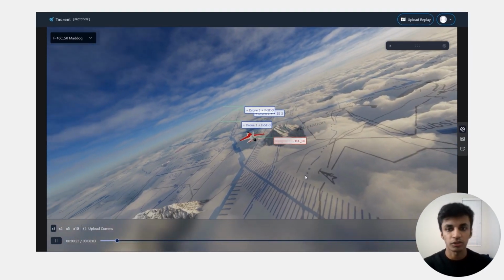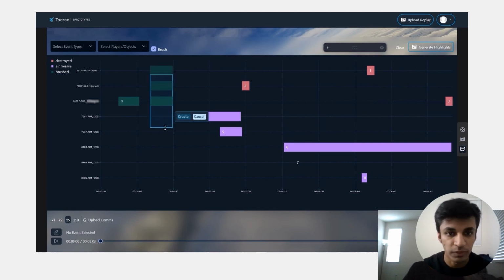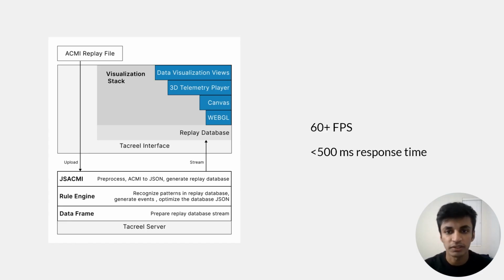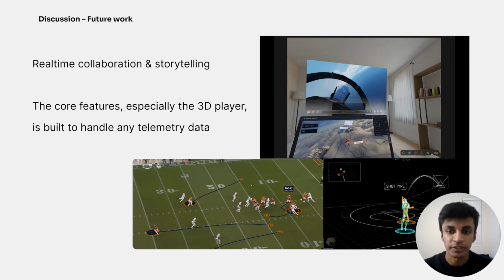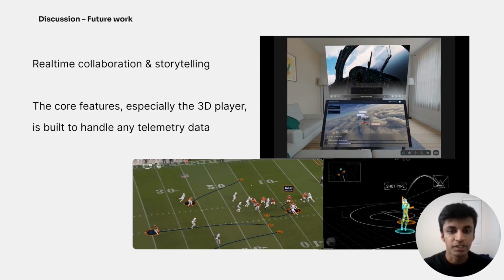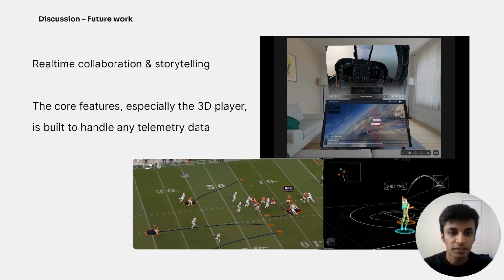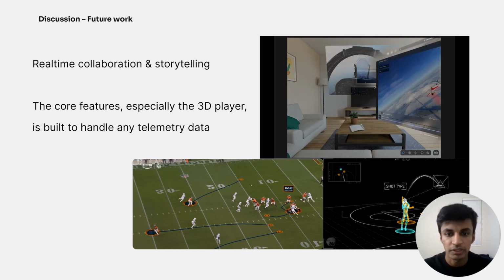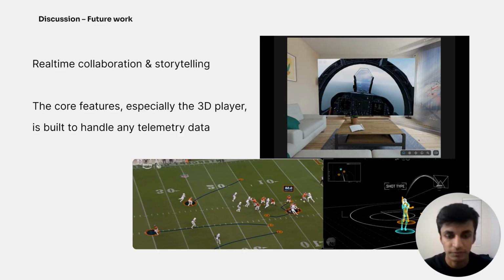“Wichita 1-1, Fox Three” – The Role of 3D Telemetry Analysis in Combat Flight Simulation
Sourabh Vijaykumar Mane, Niklas Elmqvist

Session: Papers 10 - Learning & Training

Analyzing 3D telemetry data collected from competitive video games on the Internet can support players in improving performance as well as spectators in viewing data-driven narratives of the gameplay. In this paper, we conduct an in-depth qualitative study on the use of telemetry analysis by embedding over several weeks in a virtual F-14A Tomcat squadron in the multiplayer combat flight simulator DCS World (DCS) (2008). Based on formative interviews with DCS pilots, we design a web-based game analytics framework for rendering 3D telemetry from the flight simulator in a live 3Dplayer, incorporating many of the data displays and visualizations requested by the participants. We then evaluate the framework with real mission data from several air-to-air engagements involving the virtual squadron. Our findings highlight the key role of 3Dtelemetry playback in competitive multiplayer gaming

Video presentations for papers at CHIPLAY 2024